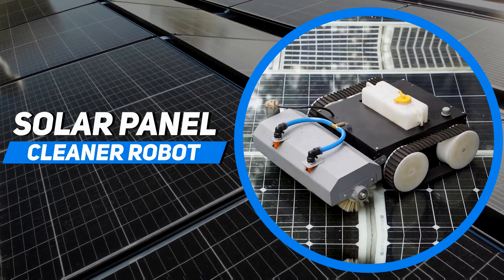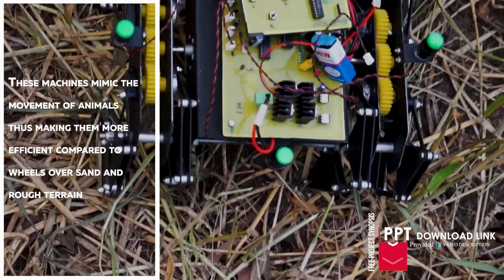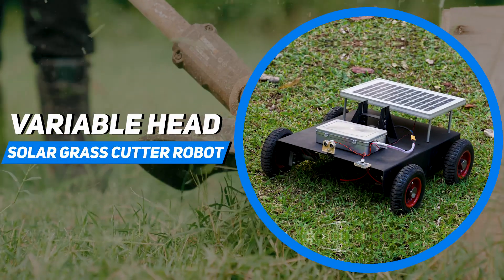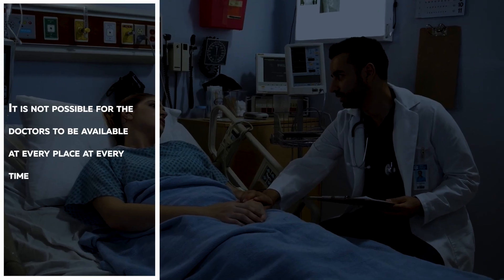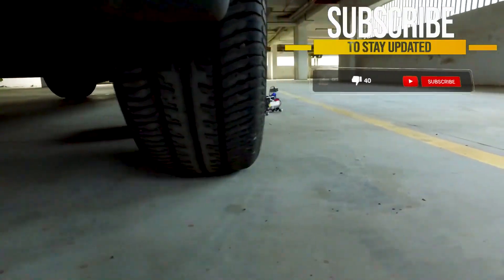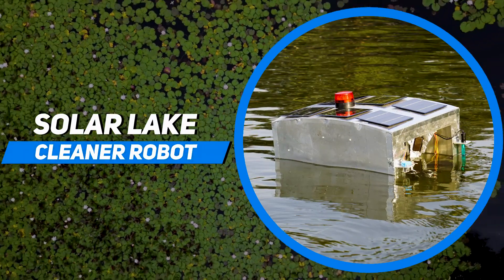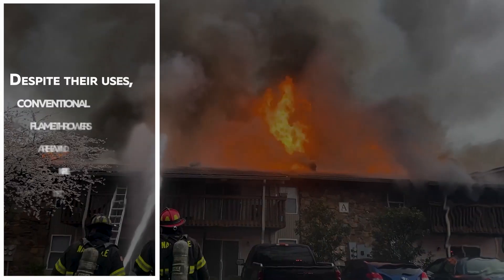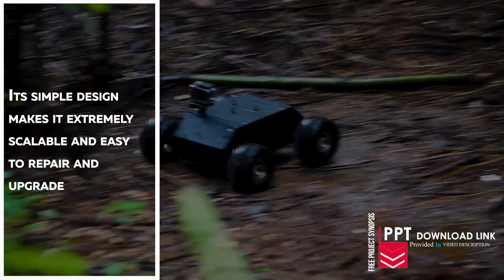Top 10 Robotics Projects Ideas | DIY Robotics 2022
A compilation of the top 10 DIY robotics projects ideas and topics by NevonProjects